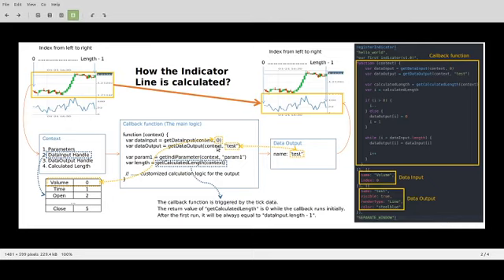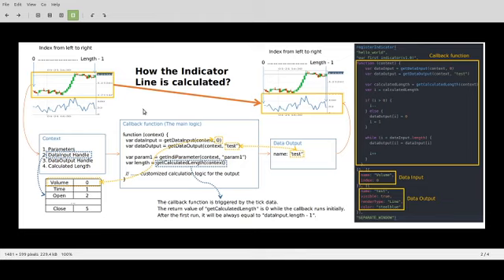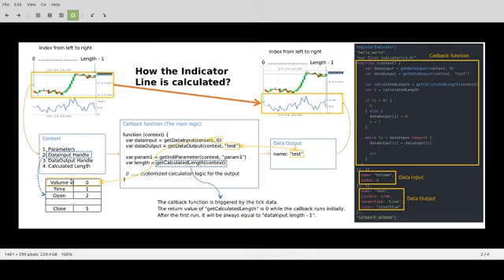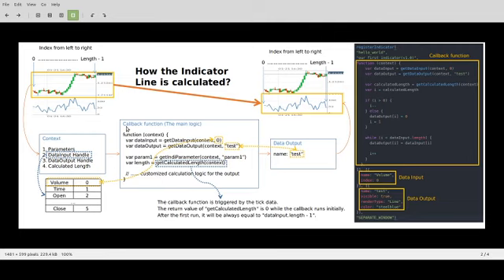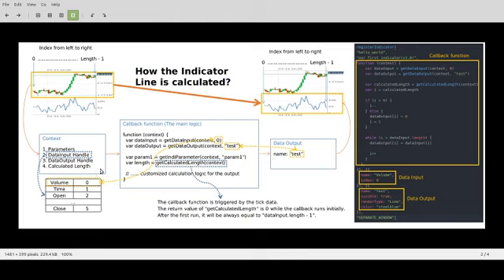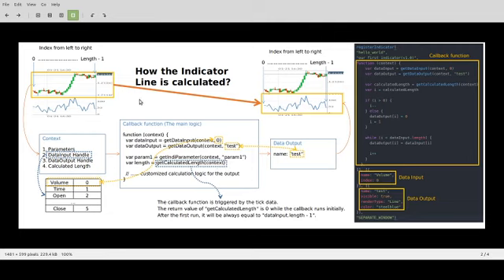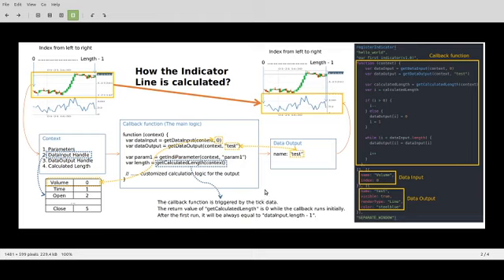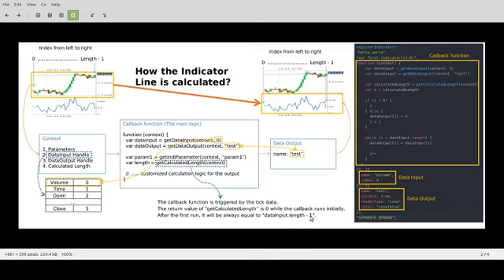Expert Advisor Studio ~ Fintechee Coding Indicator Series(2) Analyze the structure of an indicator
This tutorial video analyzes the structure of an indicator. The callback function is triggered once the system receives the tick data of a streaming quote. The system will pass a context to the callback function. The context contains four parts: "Parameters", "Handle of the data input", "Handle of the data output", "Calculated Length". The data input is constructed by a key-value pair. We can project one name to one index, we can arrange the order arbitrarily. We can use APIs to get the information that the context contains.
- "getIndiParameter" is used to get the parameter.
- "getDataInput" is used to get the handle of the data input.
- "getDataOutput" is used to get the handle of the data output.
- "getCalculatedLength" is used to get the length of the data output(the indicator line).
We need to note that the return value of "getCalculatedLength" is zero when the callback function is called for the first time, and after that, the return value of "getCalculatedLength" will always be the same with "the length of the data input minus one".

1. Javascript SDK, Compatible with C/C++/MQL
2. WEB-based
3. You can import any data(historical/streaming) as long as you have data source.
4. Market Maker Bot(You can send transactions to blockchains' SWAP smart contracts)
5. Integration with crypto wallets(Scatter & Metamask)
6. Integration with Artificial Intelligence(AI)
7. Integration with DEX and Clearing House
8. Custom Indicators(You can create compound indicators -- make an indicator calculated based on another indicator)
9. You can analyze Bitcoin or Ether's options by using our plugins.
10. FIX API individual version(Your browser - local Java Package - FIX API straightforward)
11. White label enabled
12. MFA - Multiple Factor Authentication
13. Dashboard for broker's manager
14. APP(Android, already listed on our website and published on Google Play)
15. Source codes generator
16. Spread betting
17. Price aggregator(automated order router)
18. Multiple accounts management on the frontend(useful for trading arbitrage)
19. Multiple charts management(responsive UI layout)
20. Investor mode(guest mode, read-only)